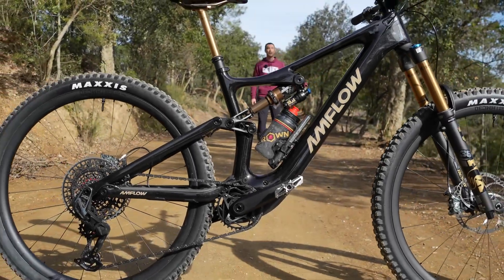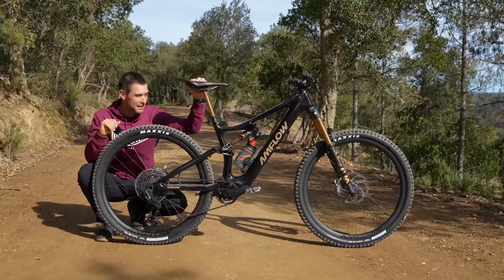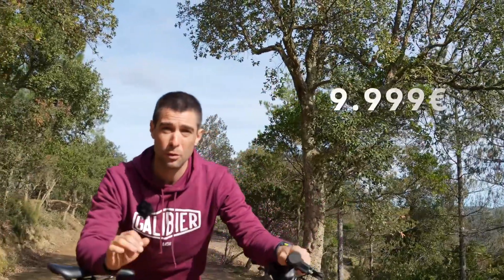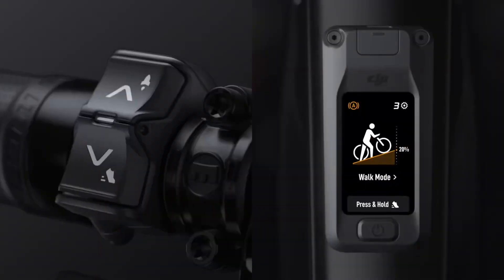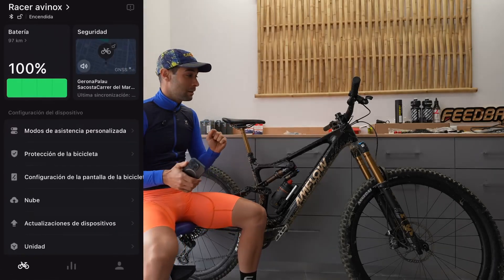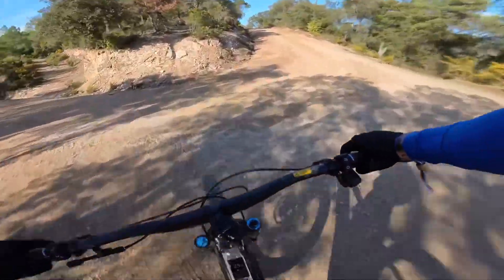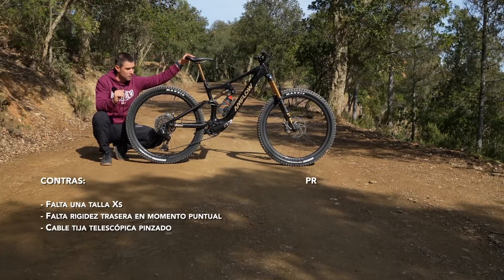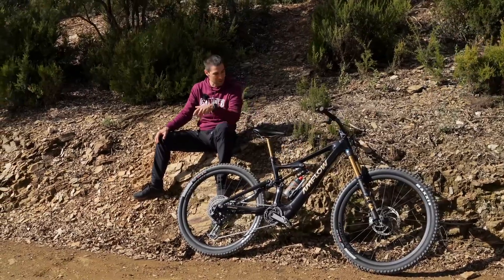Deep Dive into AMFLOW PL: The Good, the Bad, and the Ugly | Daniel Race Review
Get ready to be blown away by the Amflow P-L Carbon Pro! This video dives into how a top drone company shifted gears to create this game-changer in electric mountain bikes. From its power-packed features to its jaw-dropping handling, we cover all the thrills and spills. Tune in for some mega insights and see why this e-bike is the Trojan horse of the industry!

👉 This channel was created in collaboration with @danielrace8

00:00:00 - Introduction to the Revolutionary E-bike
00:00:26 - Da-Jiang Innovations' Journey
00:01:24 - Entering the Bicycle Market
00:02:36 - Specifications and Competitive Edge
00:03:41 - Technical Components Overview
00:05:33 - Handling, Assist Modes, and Battery
00:08:23 - SMART Features and User Experience
00:11:46 - Final Thoughts and Recommendations